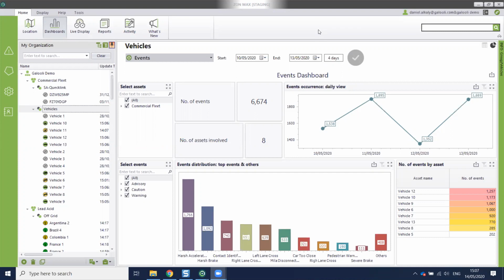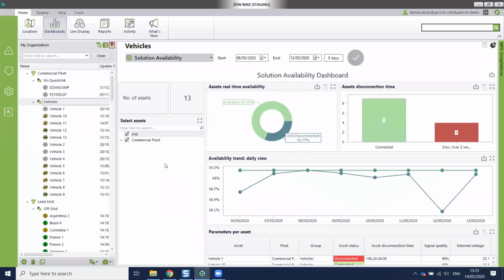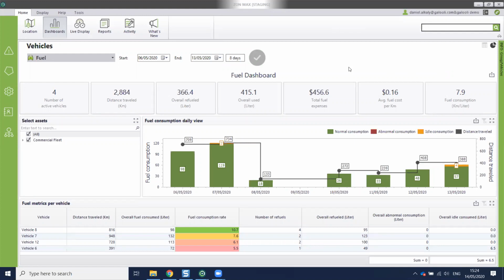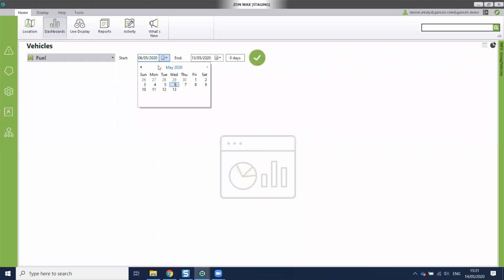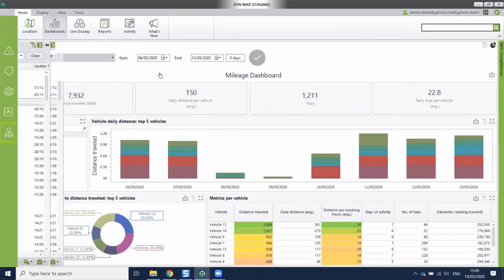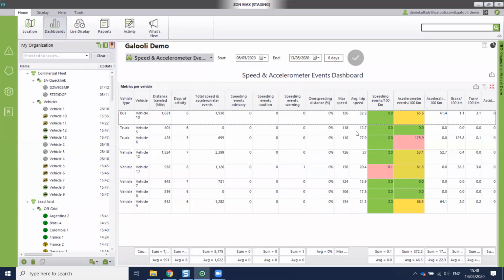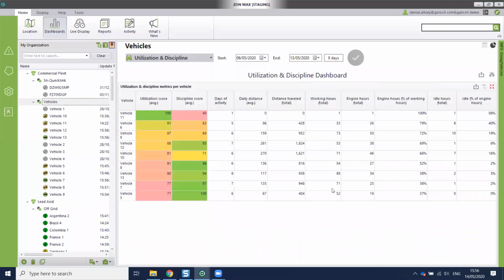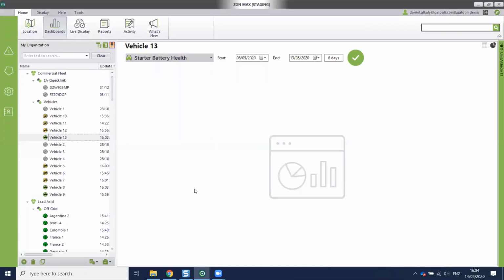Galooli - Fleet Dashboards (Webinar)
About Galooli

Galooli is a pioneer in the green energy revolution.

We are a blazing a trail in energy management as a service with AI-enhanced analytics. Our comprehensive platform helps you optimize your business operations and reach carbon footprint goals resulting in overall growth. Our agnostic technology stack remotely monitors, detects, and dynamically manages a variety of industrial systems and devices from our cloud platform.
With our comprehensive solutions, we optimize energy usage, reduce operating expenditures, and maximize alternative energy use. Galooli provides a green and future-focused solution for multiple industries and use cases around the world.